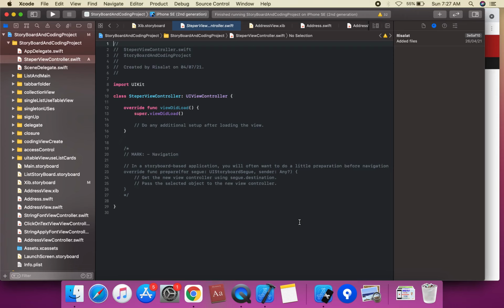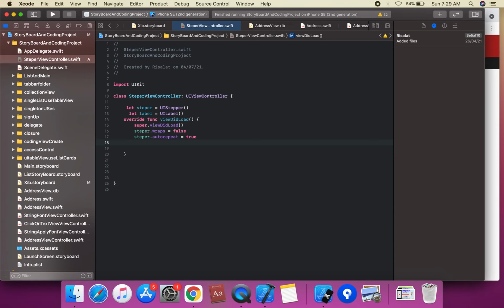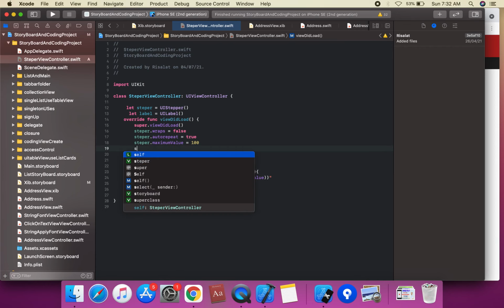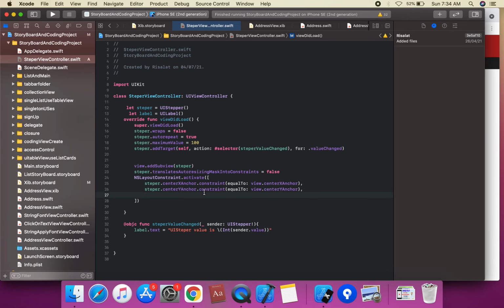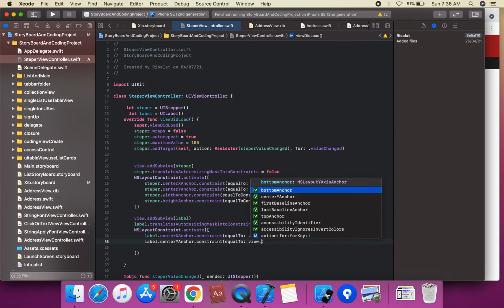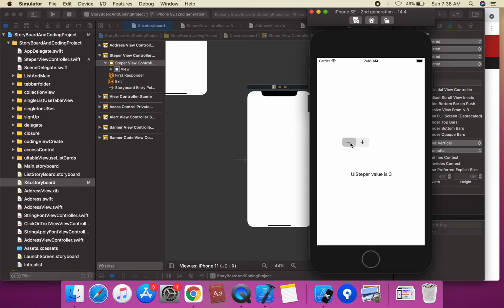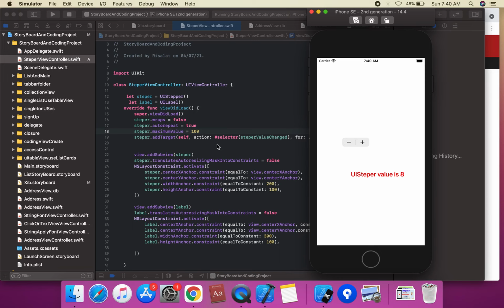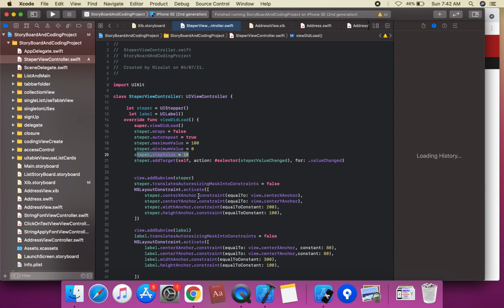How to use UIStepper in UIkit